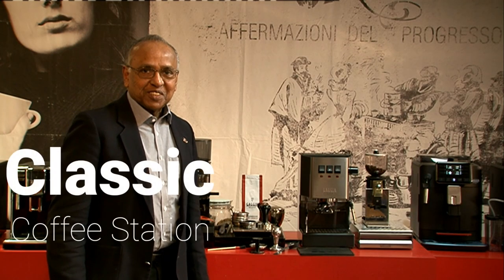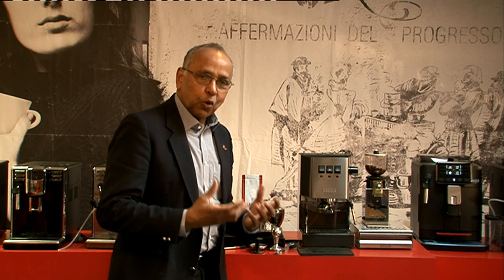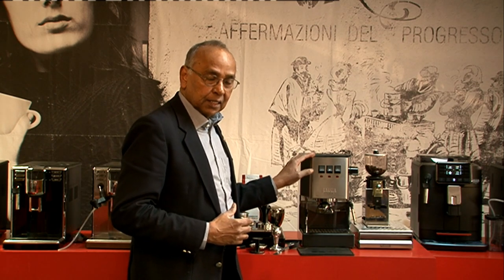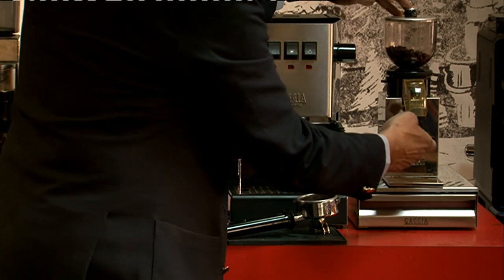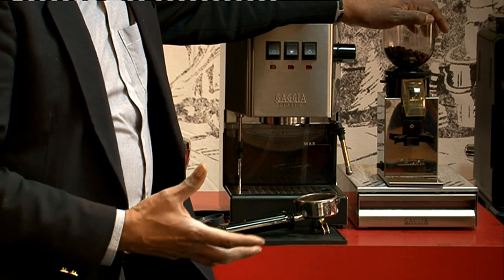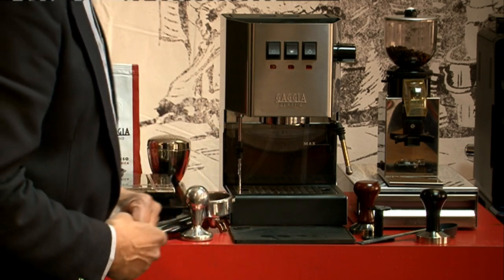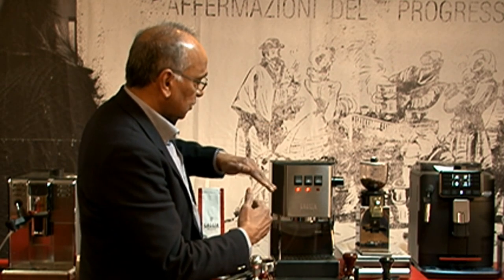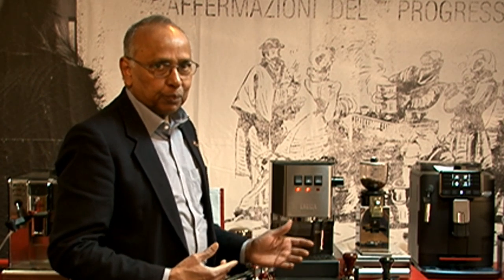Gaggia Classic 2019 - Gaggia Caffe TV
Gaggia Classic 2019 - Coffee Station with Nemox Grinder. The Coffee Station consists of the Classic 2019 Pro, Nemox 11 setting Grinder and the Stainless Steel Knock Out Box.